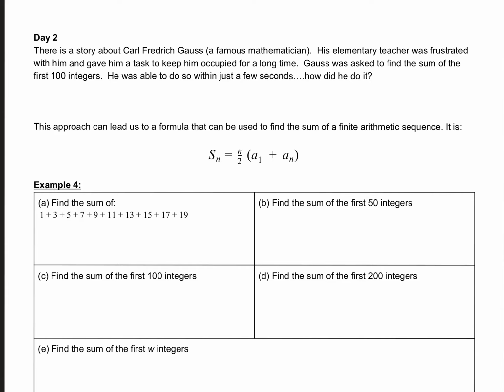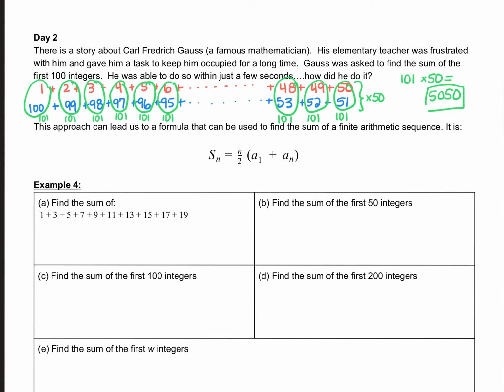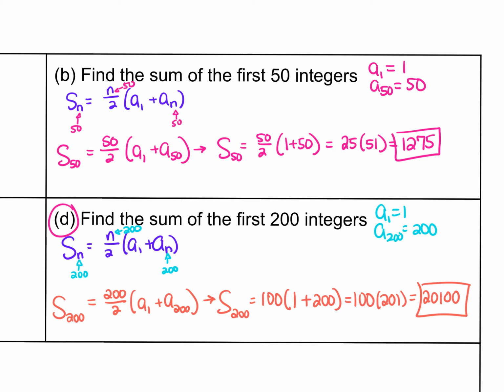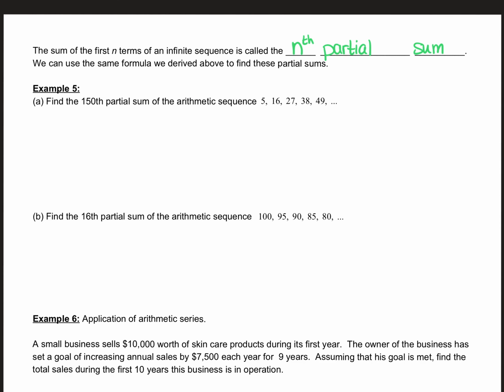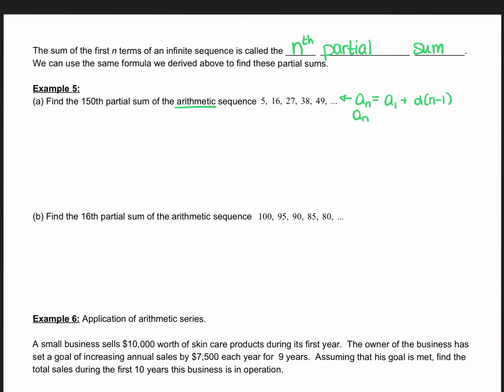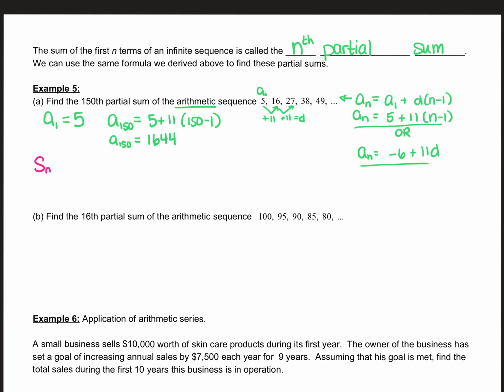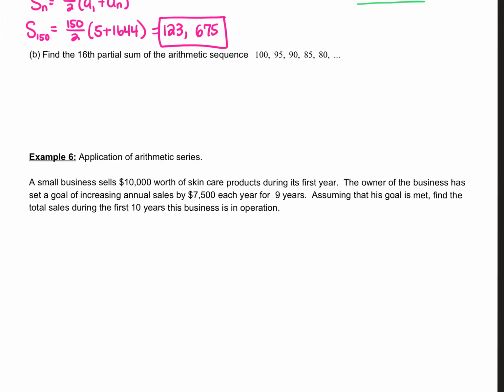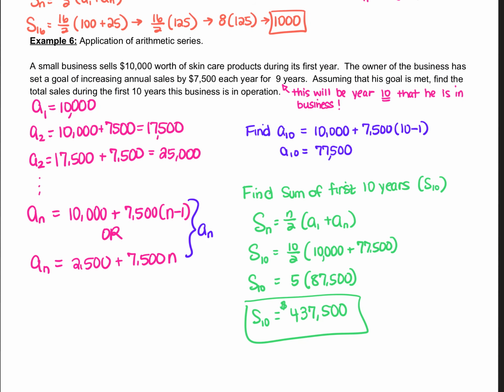9.2 day 2 .